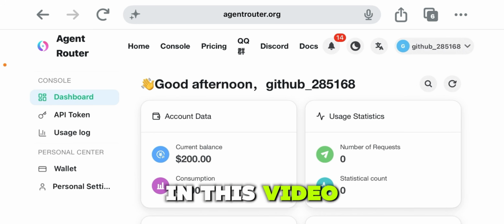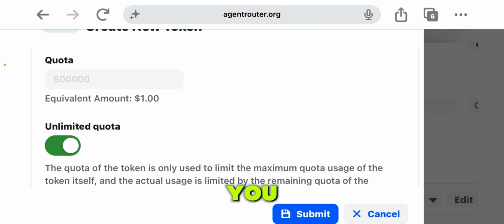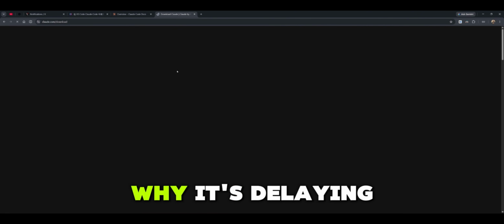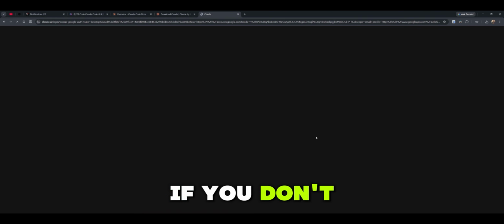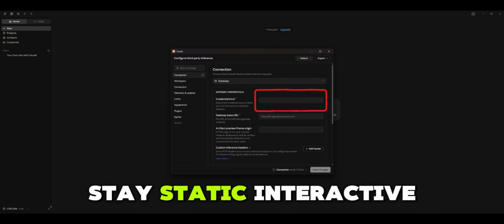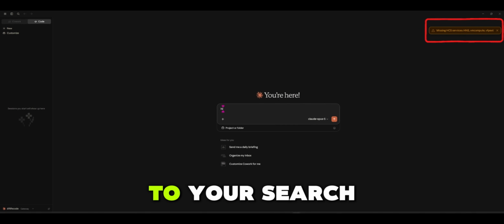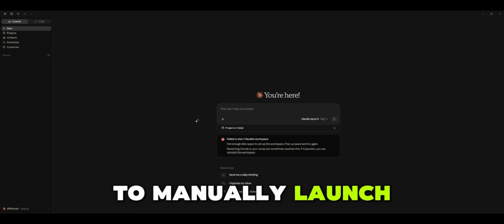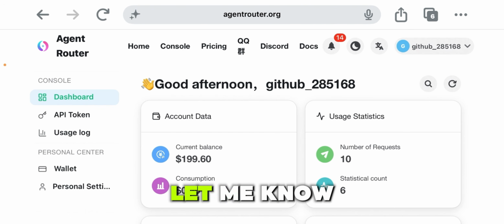How to Use Claude Code 100% FREE with AgentRouter ($170+ Credits) 2026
How to Use Claude Code 100% FREE with AgentRouter Free API Credits (Full Setup Guide 2026)

In this video, I’ll show you exactly how to run Anthropic’s Claude Code completely free using AgentRouter free credits ($150–$200). No Claude Pro or Max subscription needed.

You’ll learn:
• How to claim free AgentRouter API credits
• How to connect Claude Code to AgentRouter (settings.json + environment variables)
• How to use Claude Opus models for free
• Windows, macOS & Linux setup

⏱ Timestamps:
00:00 Agent  Router Intro
00:43 Create Agent API Router Token?
02:59 Install Claude Code
04:58 Set Up Claude Code
06:13 Configure Settings
08:58 Fixing Environment Errors
10:46 Test Claude Code Free Credits